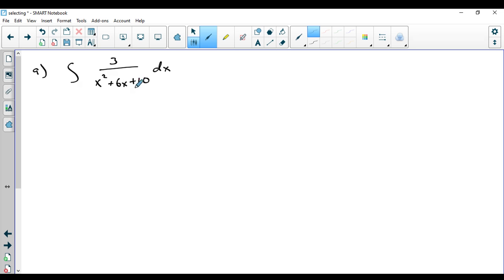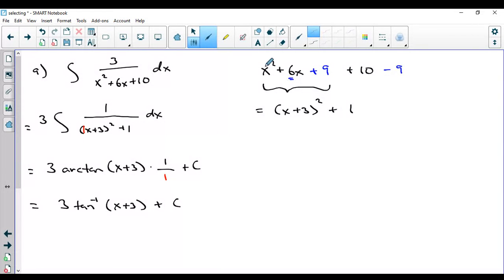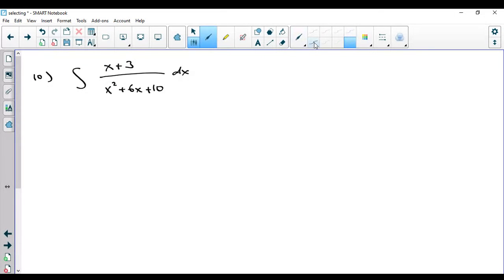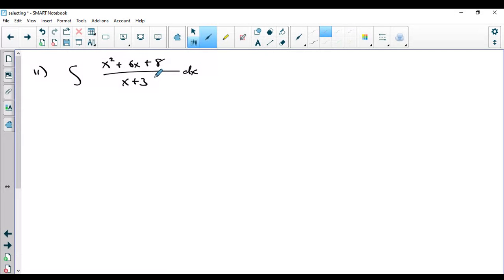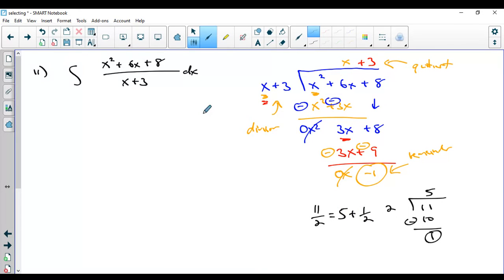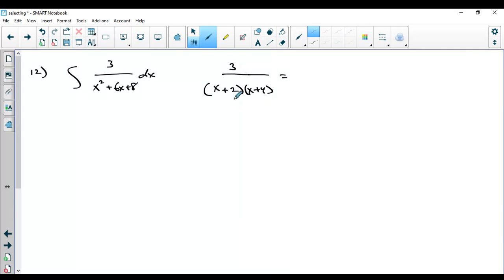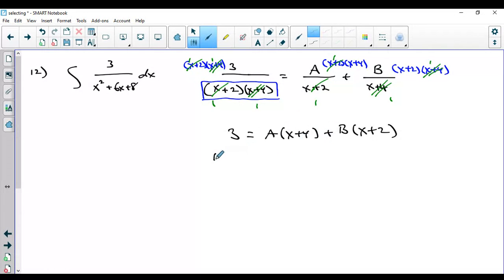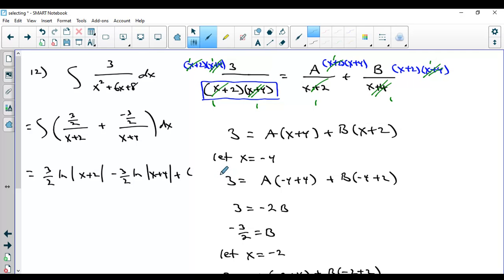Integration Techniques Video 3 of 4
Completing the Square, Long Division, Partial Fractions, U Sub
Integration Techniques